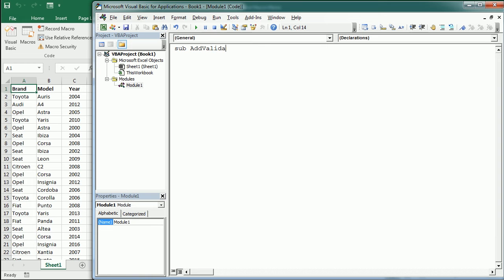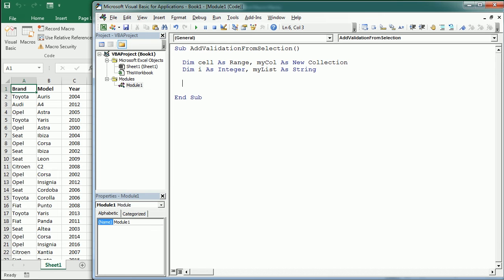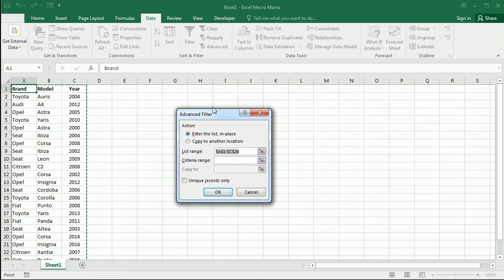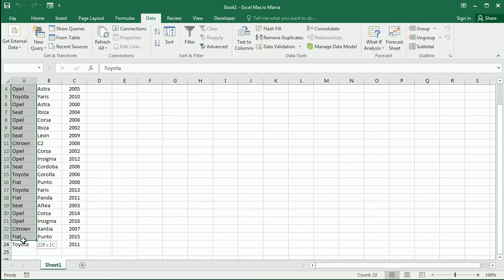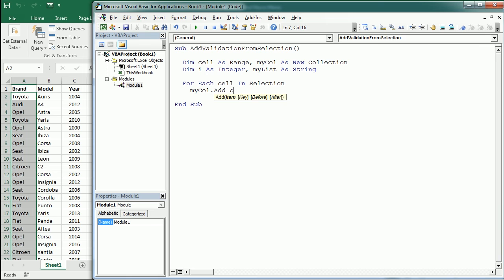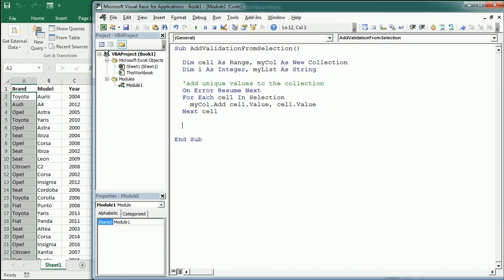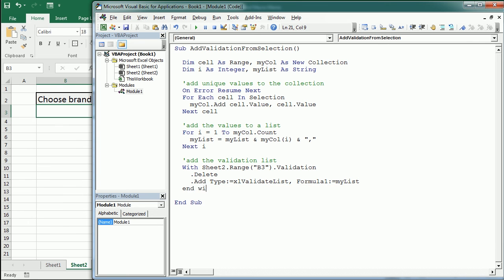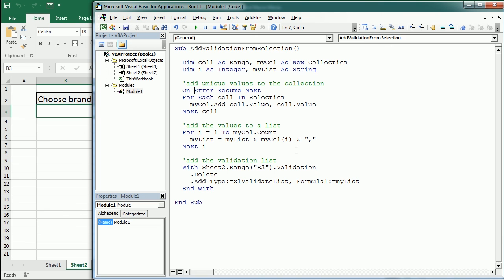Add Validation List From Selection Excel VBA Macro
In this video we will add a validation list from a selected range in Excel using VBA macros. There are basically two approaches to do that, either referring to the list of unique entries in other range (obtained with advanced filter), or referring to a comma delimited list. We are using the second approach, and take advantage of the collection object to get unique entries. Find a similar example in the in the Excel Macro Class blog under the following